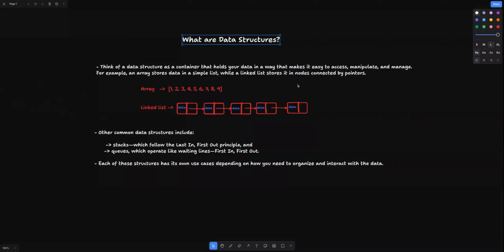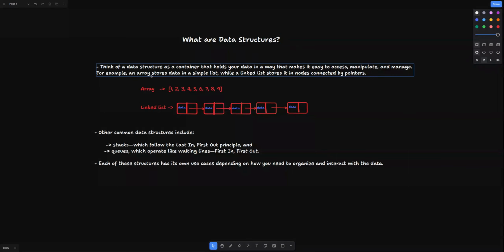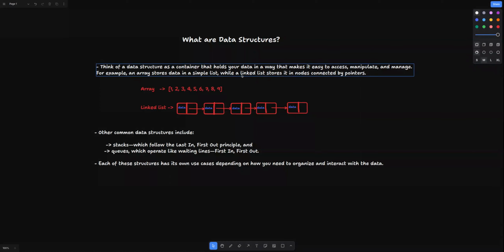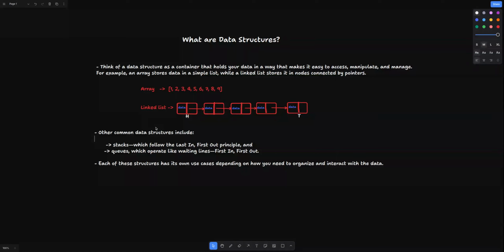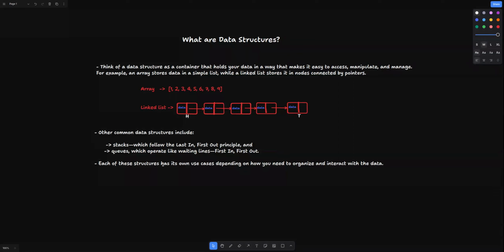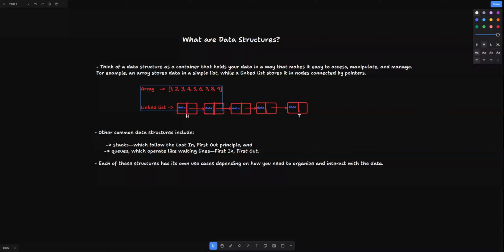What are Data Structures? | Data Structures and Algorithms #2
Each video is carefully designed making it easy to digest and perfect for learning on the go. We’ll cover key data structures like arrays, linked lists, stacks, queues, trees, and graphs, as well as dive deep into algorithms, including sorting, searching, recursion, dynamic programming, and more. Plus, we’ll tackle popular coding interview problems, ensuring you’re ready for technical assessments.

Happy Coding!